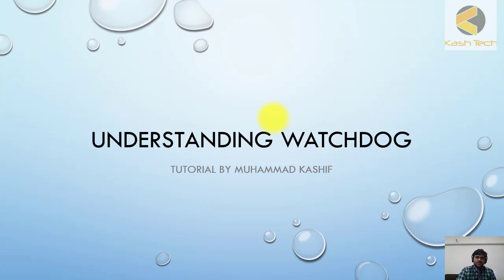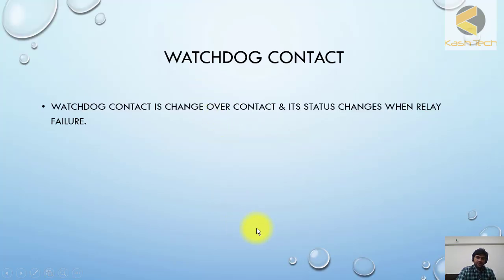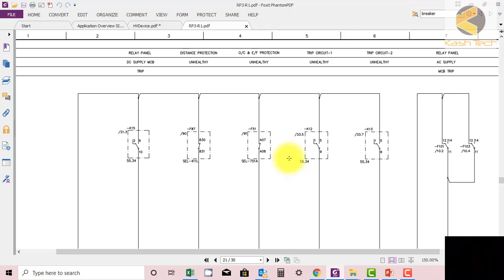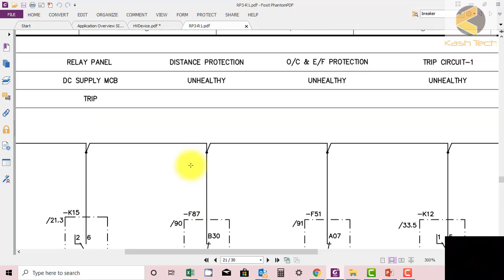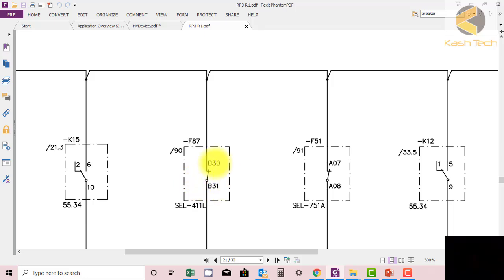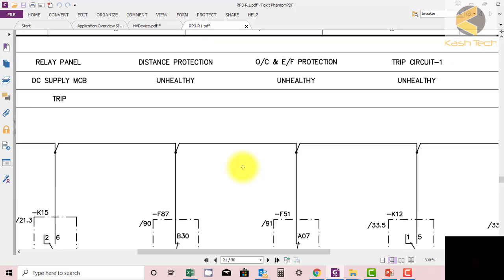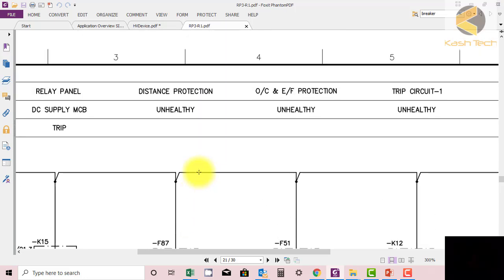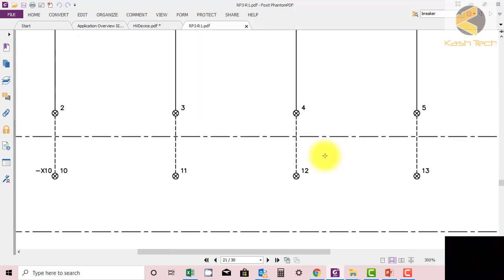10 WatchDog Contact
Watch Dog